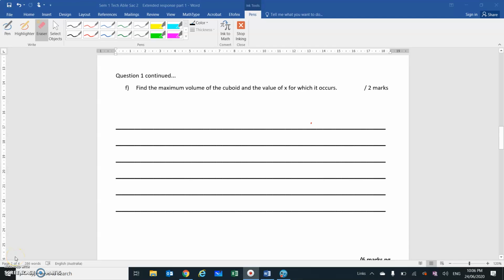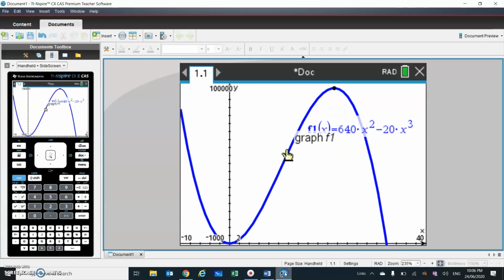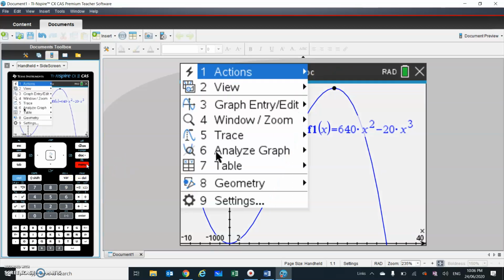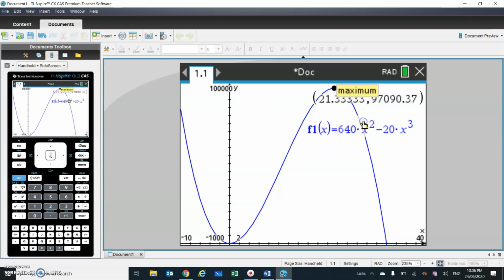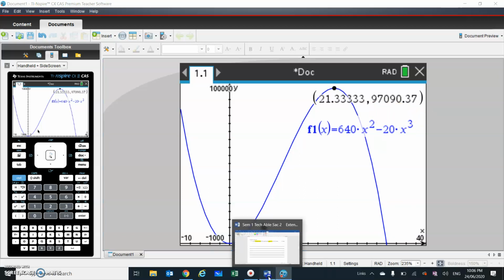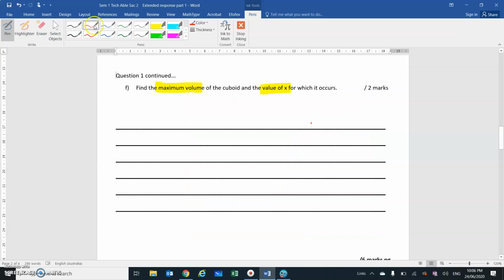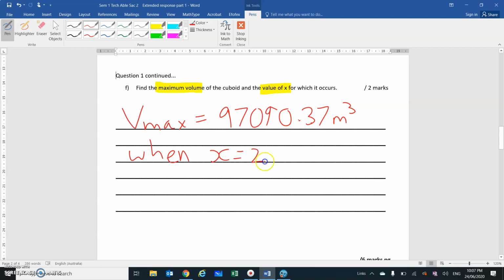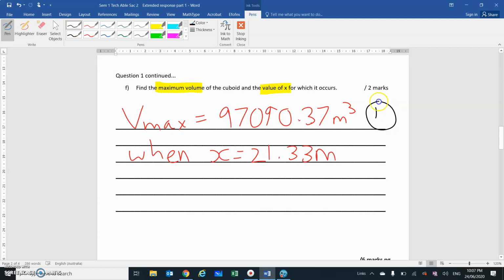Solutions_SEM 1 - SAC 2 2020 Question 1(f)